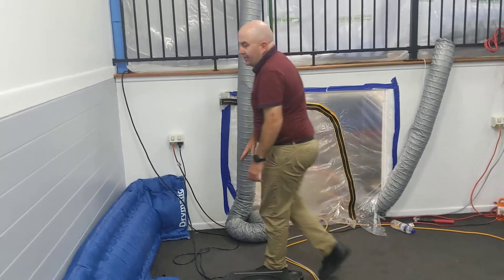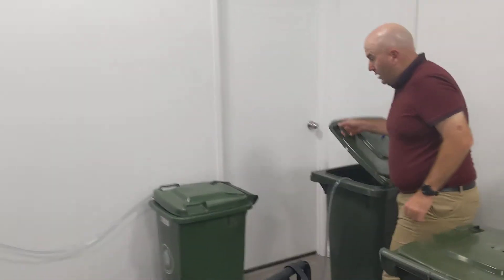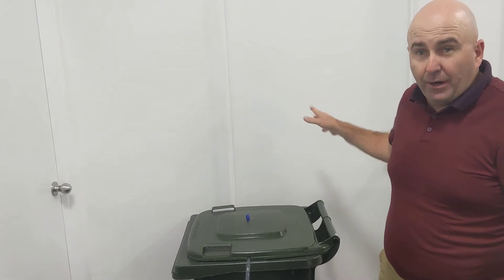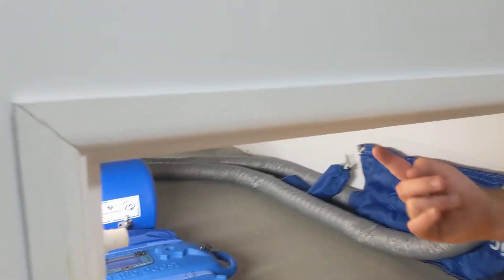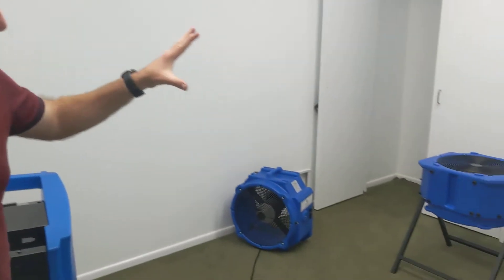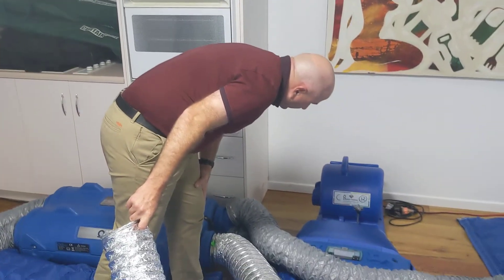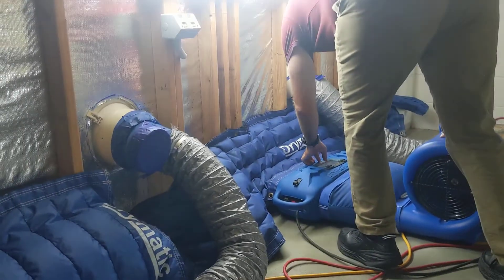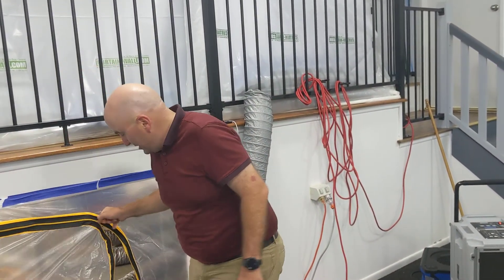Day 3 PM of our Hands On Structural Drying Course